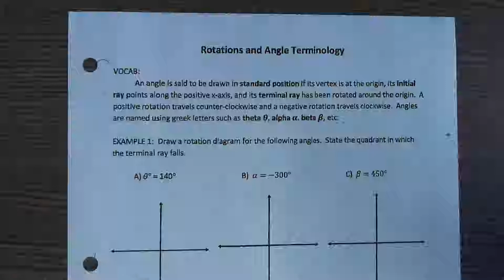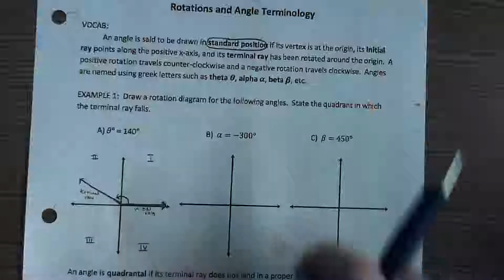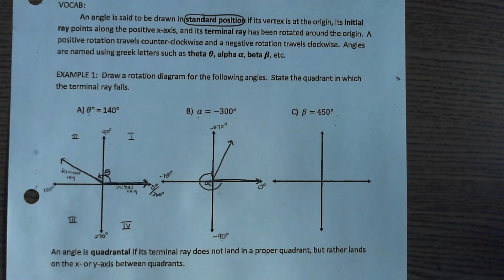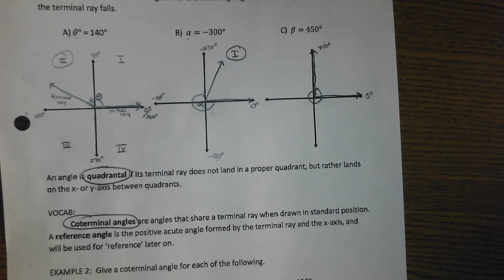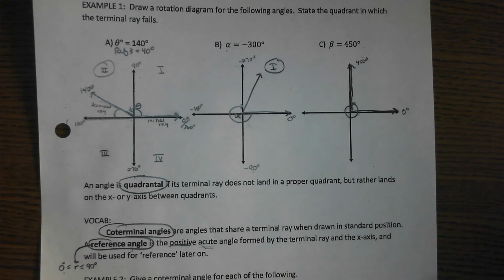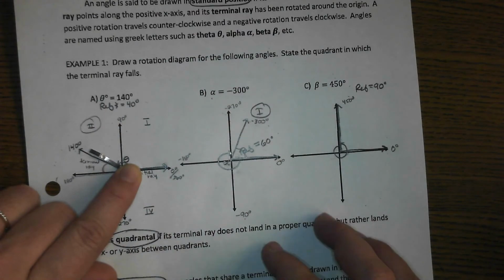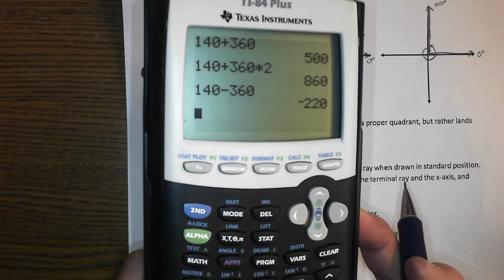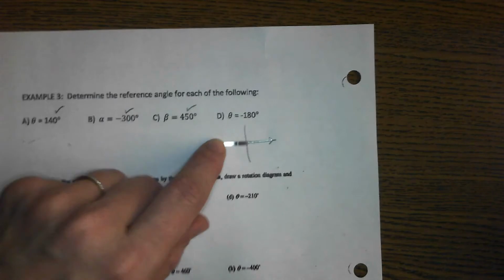1/29 Alg2 Intro to Trig Rotations Diagrams and Reference Angles